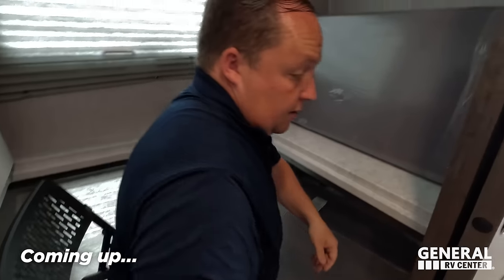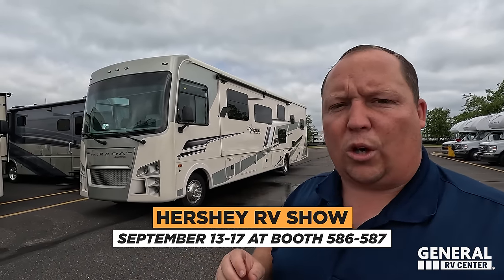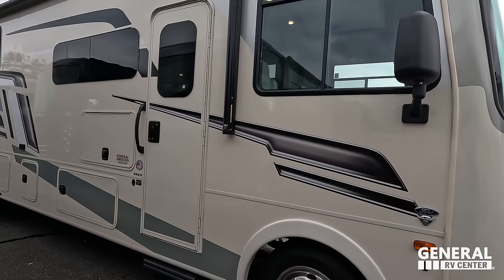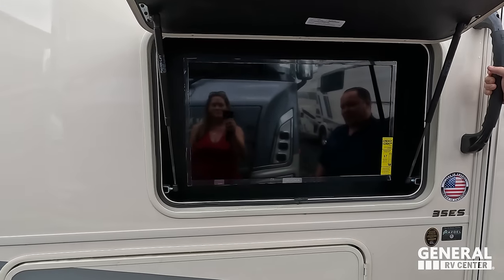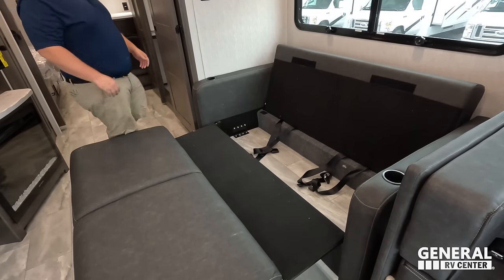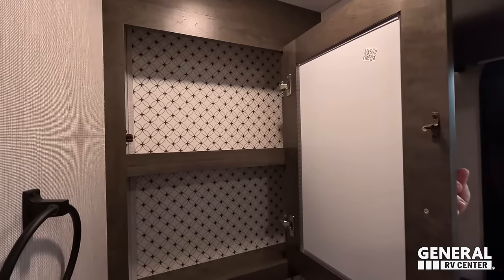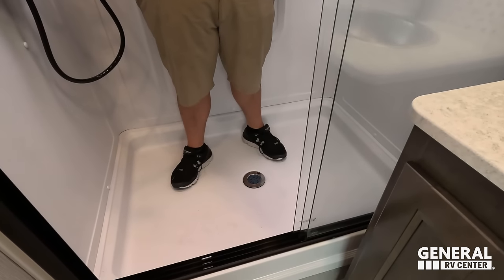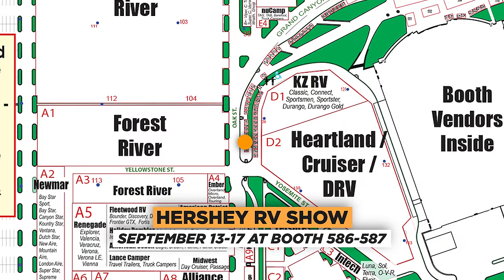The BEST Designed Floorplan Ever!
2024 Coachmen Mirada 35ES - Thank you to General RV!

Hey everyone welcome back to another video! Today I am super excited we are taking a look at this AWESOME Class A Motorhome from Coachmen! This is the Mirada 35ES! What I love about this Motorhome is the multi use space! Bunk bed office wardrobe! All in one it is absolutely amazing!!!